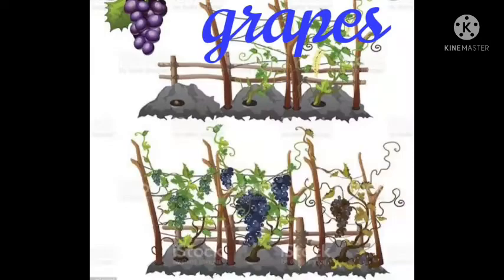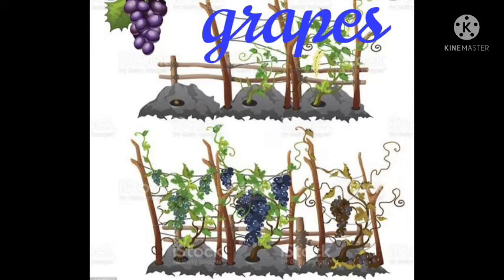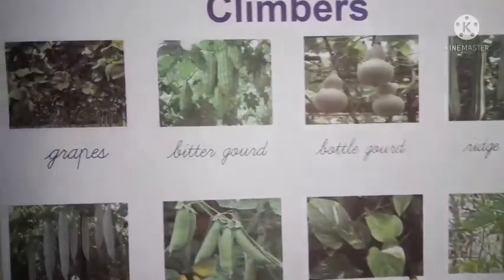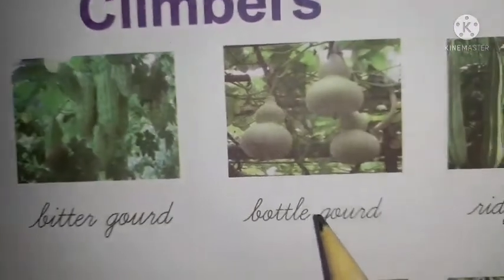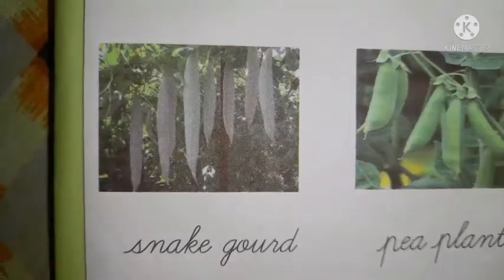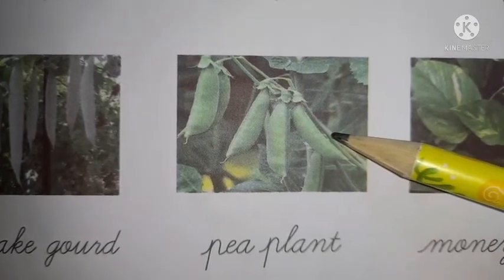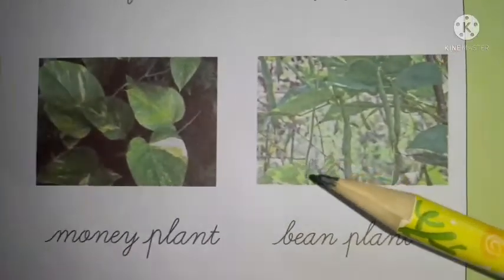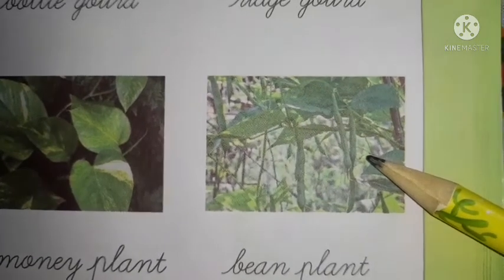UKG G.K.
Climbers